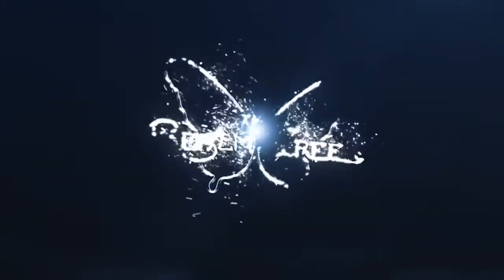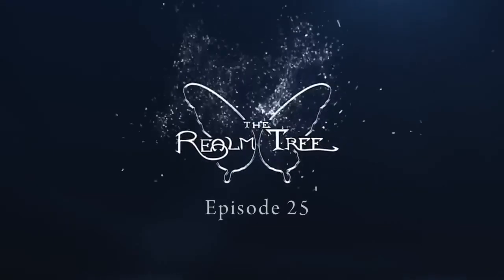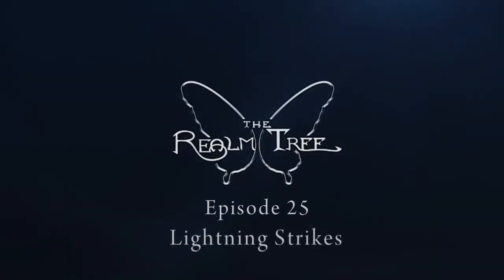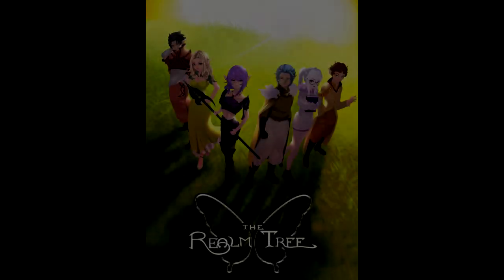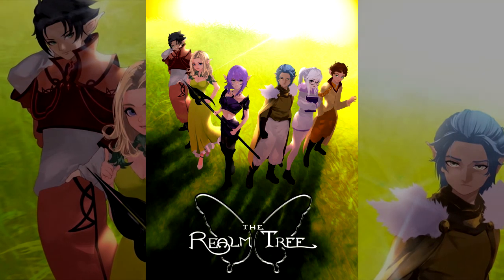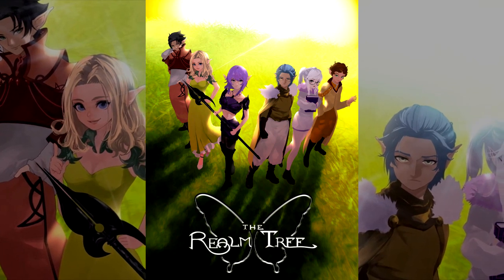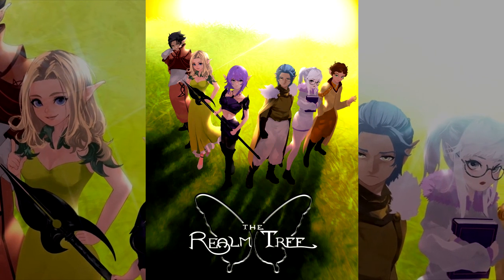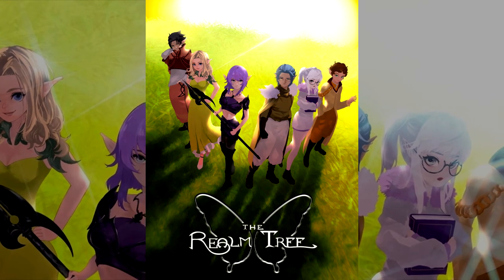The Realm Tree - Episode 25: Lightning Strikes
Representative Lancaster introduces herself.

The Realm Tree is an audio series created by Jamar Thompson and Julian Hermano, and is available for listening as a stream and a downloadable podcast.

Elina Moon as Nadine Cristelle
Casey Martin as Nicholas Cristelle
Nicholas Van Zyl as Lex Goldenray
Destiny Faith as Gardenia Veil
Mary Godby as Daisy Demeter
Bailey Workman as Lilygreen Lancaster
Michaela Jill Murphy as Katherine Zephyr
Cait Gregor as Mathilda Cristelle
Kyle Kaczmarczyk as Mercury Chase
Daniel Jordan as Rondell Stone
Arya Herrera as Hazel Lucint
Luca Nicora as Lyndon Breeze
David Kinne as Cedar Rose
Aly Marianelli as Florence Glace
Katie Ball as Ingrid Kalt
Brian Rooney as Ignatius Dougherty
John Woodard III as Kent Avalon
Aly Marianelli as Beatrice von Brass
Dan Morrison as Riel Moth
Xandy Champken as Cassius Wick
Megan Walshe as Era Stratus